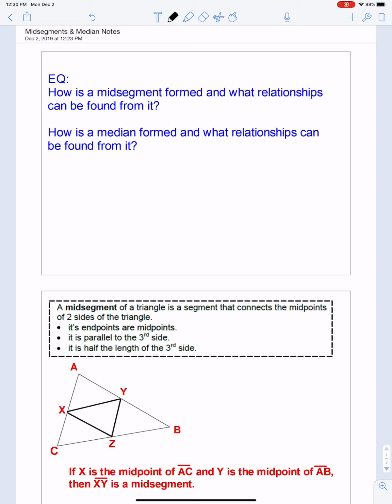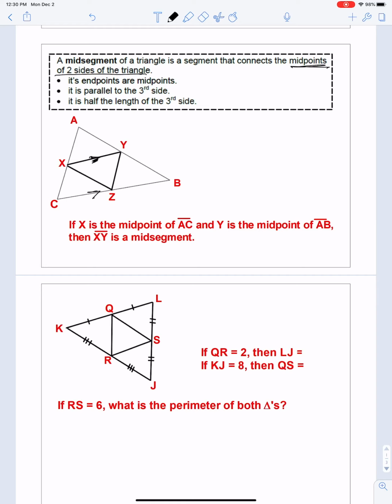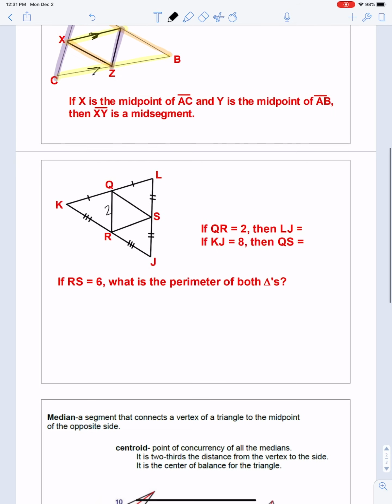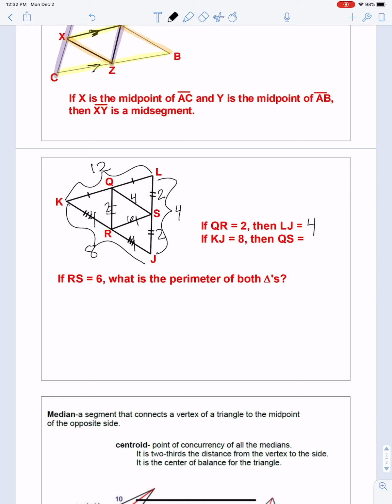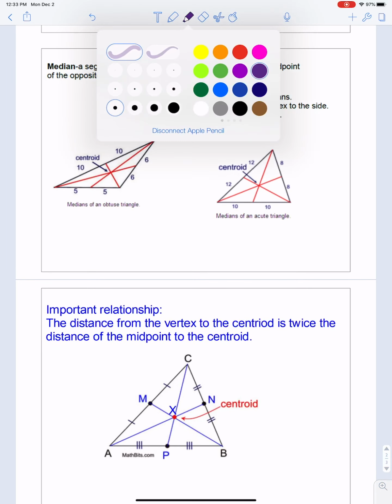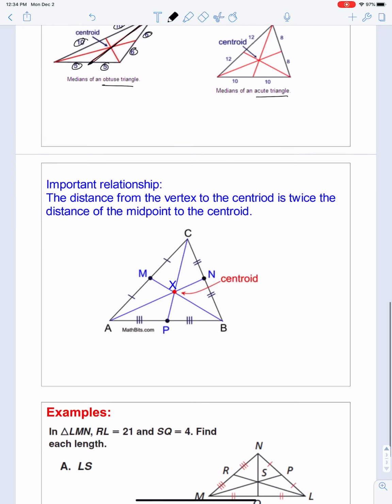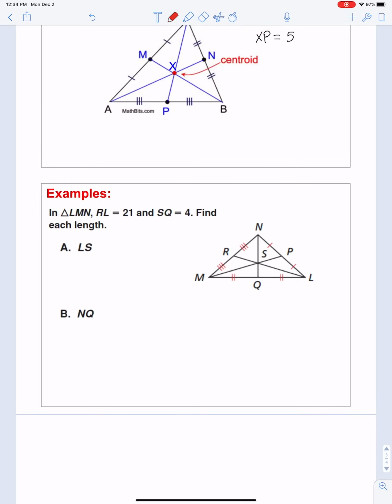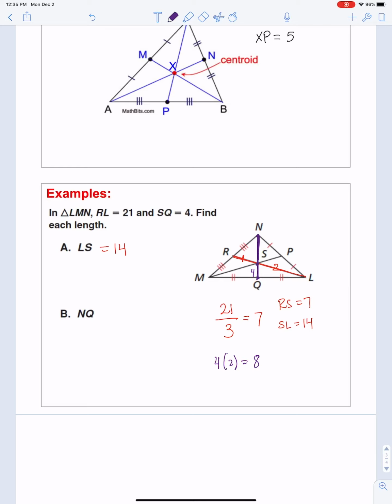Mid segment & Median Notes